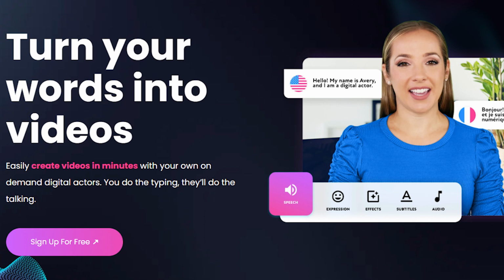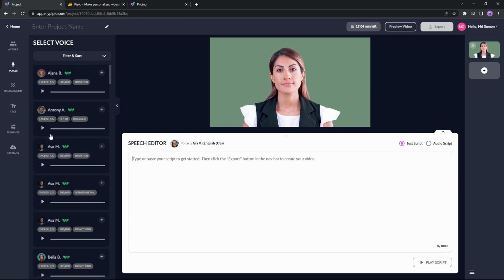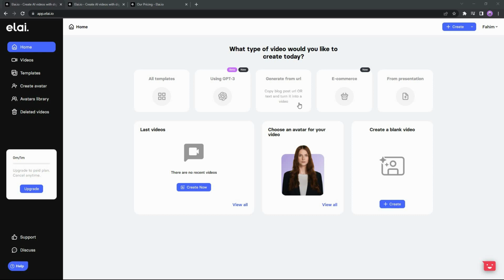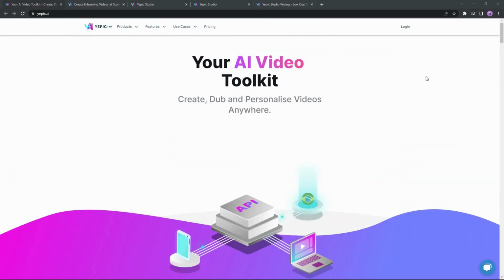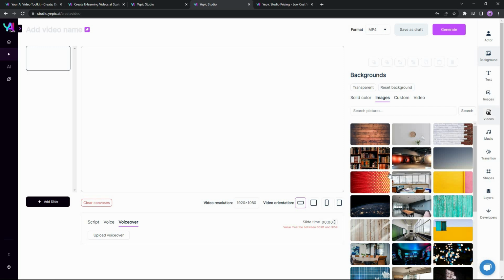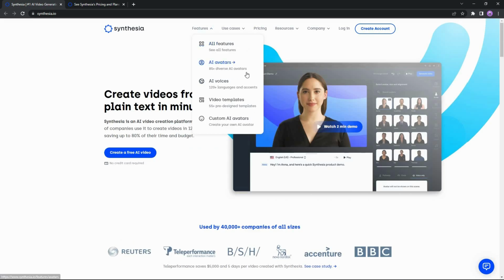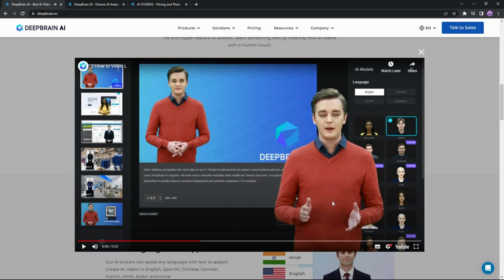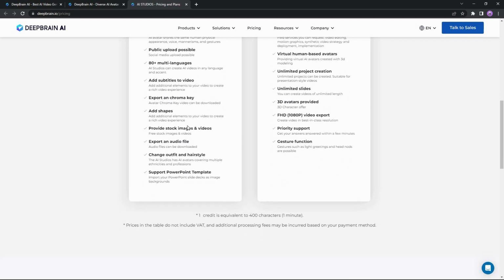5 Best Realistic AI Avatar Video Generator Tools - With AI-Based Text To Video Functionality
5 Best Realistic AI Avatar Video Generator Tools
In this video, we will be exploring the top 5 AI Avatar Video Generator Tools, discussing their features and benefits, and demonstrating how to use them to create impactful videos.

If you looking for innovative ways to create engaging videos for your business? Look no further than these 5 Best AI Avatar Video Generator Tools with AI-based Text to Video functionality! With these powerful tools, you can create customized videos with an animated avatar, all while saving time and money.

With AI-based Text to Video functionality, these tools offer a quick and easy way to create high-quality videos without any prior technical knowledge. Whether you're looking to create product demos, explainer videos, or social media marketing videos, these tools have got you covered.

Best ai avatar generator, synthesia ai, text to video, text to video ai free,  ai animation generator, avatar video, free ai video generator, 5 Best Realistic AI Avatar Video Generator Tools